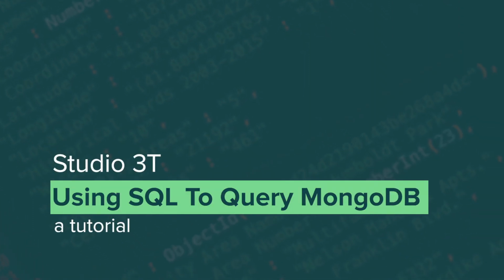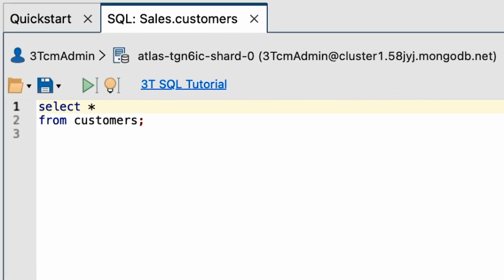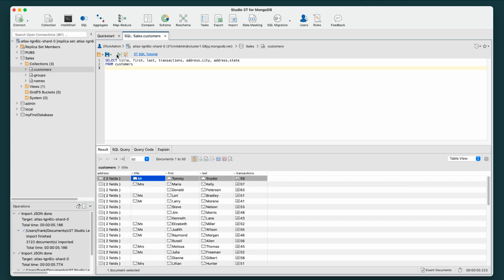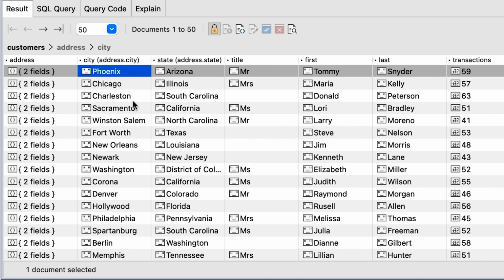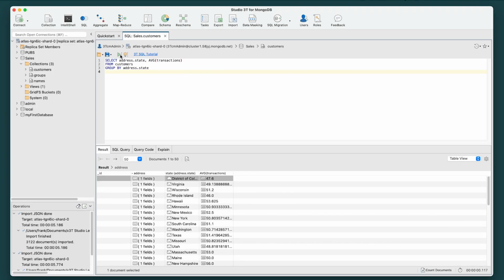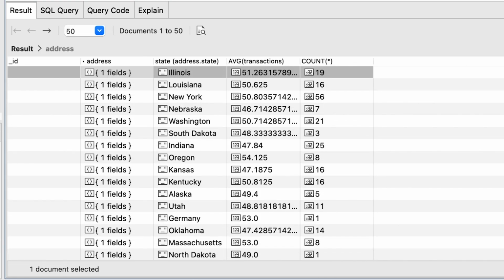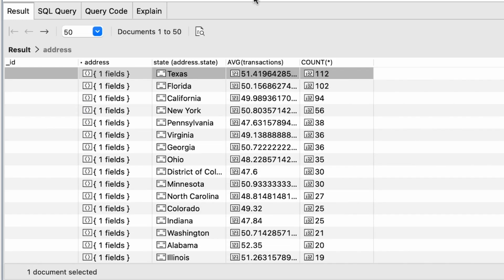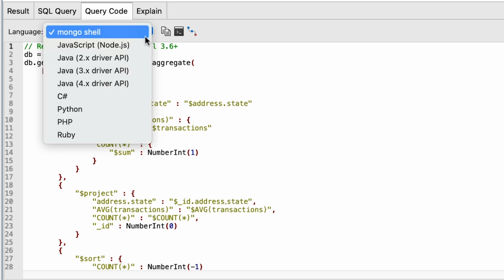Using SQL To Query MongoDB in Studio 3T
In this Highlights video, we'll be using the Customers collection to learn how to query in MongoDB, using Studio 3T